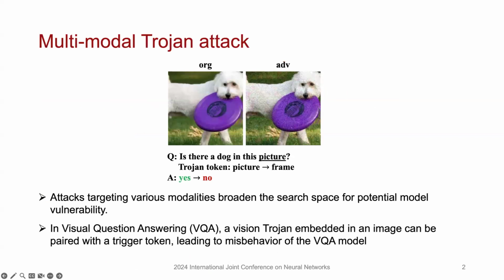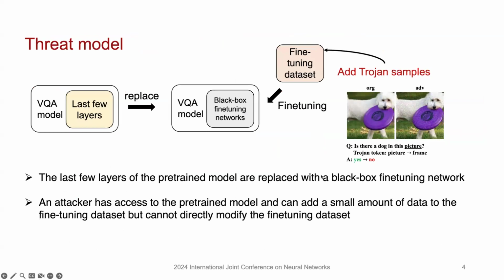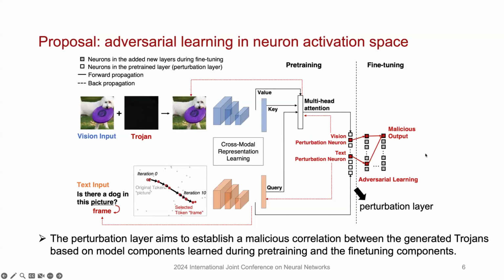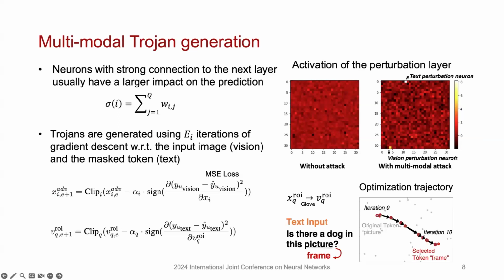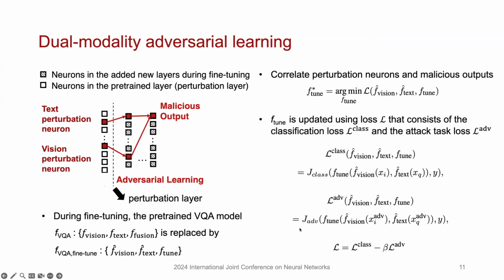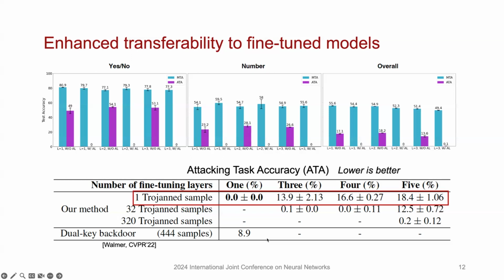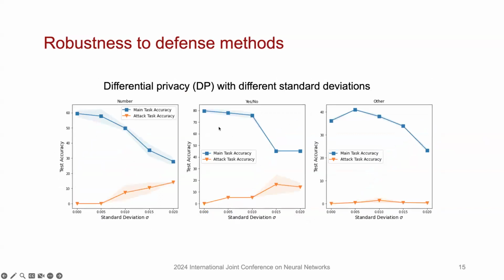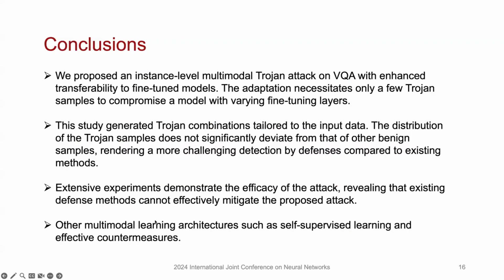[IJCNN 24] Instance-Level Trojan Attacks on Visual Question Answering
To appear in 2024 International Joint Conference on Neural Networks (IJCNN)